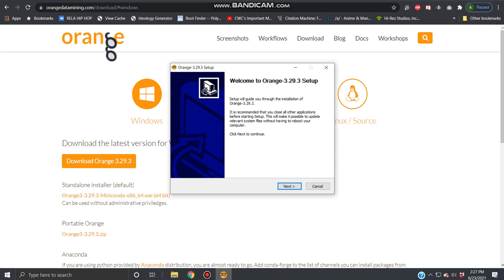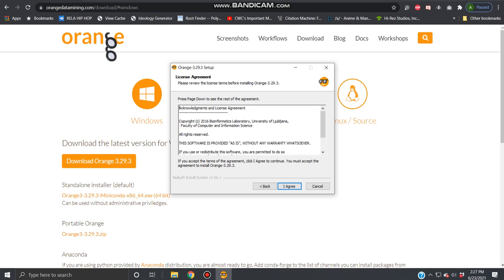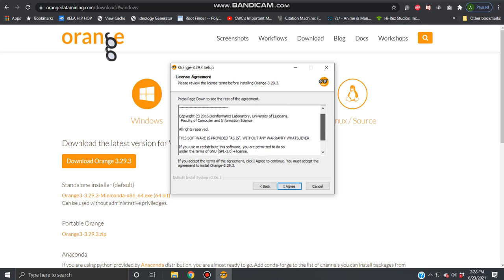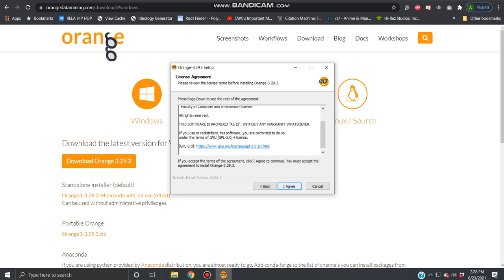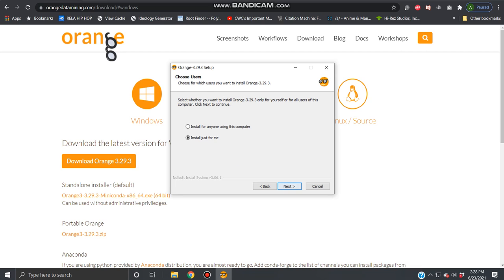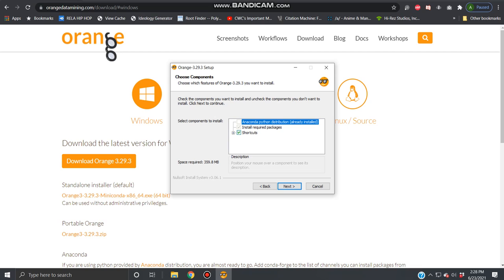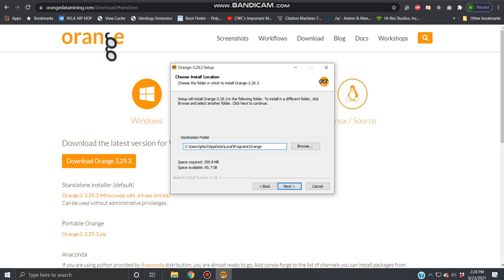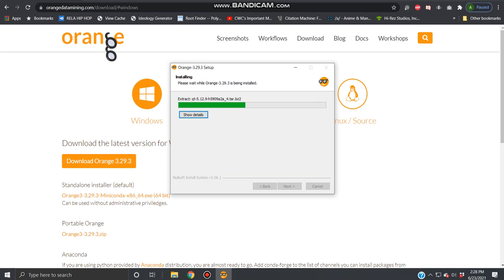Lecturus: Orange Episode 2 - Installation